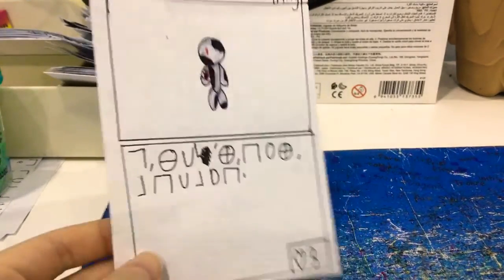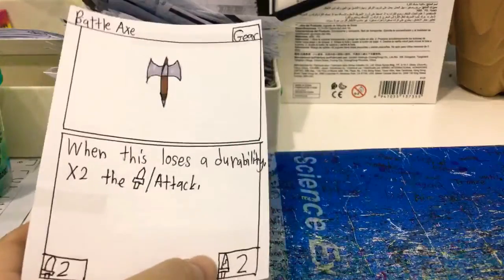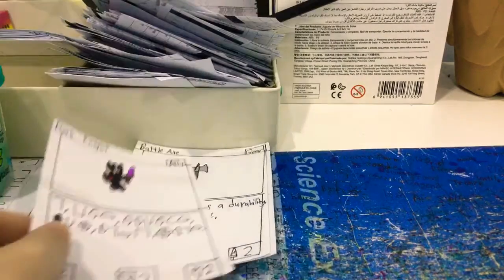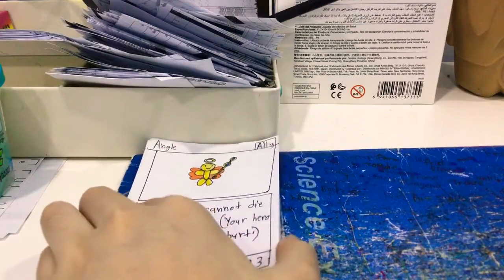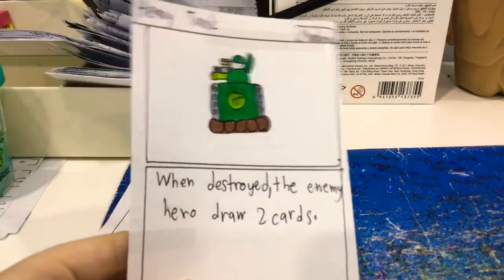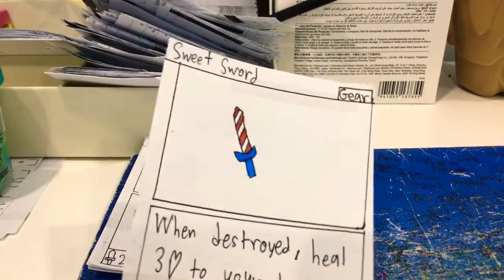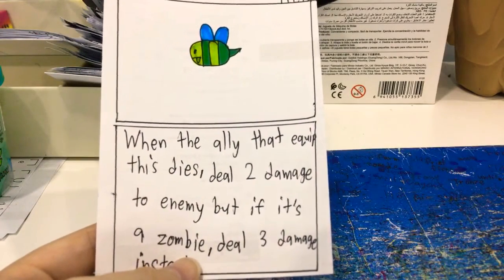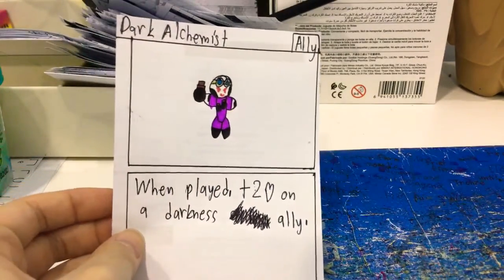Show and cards